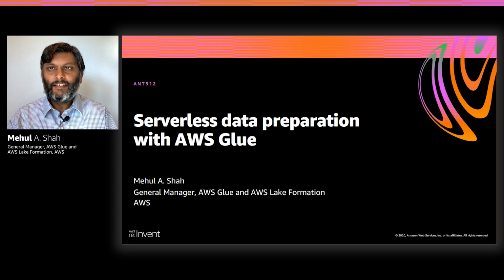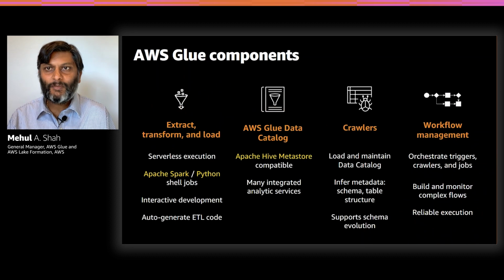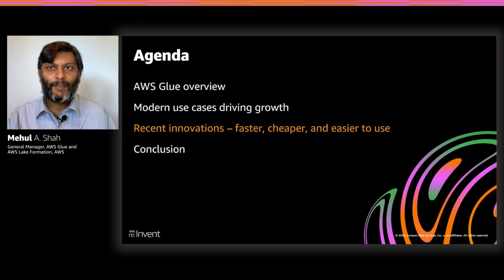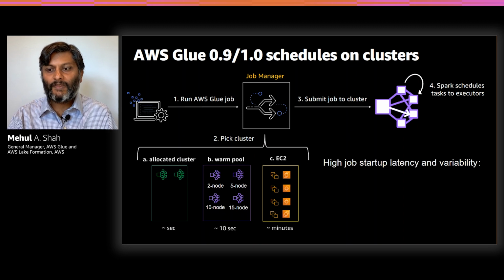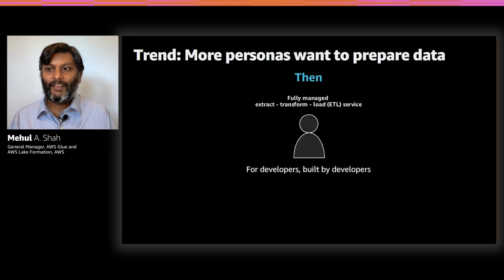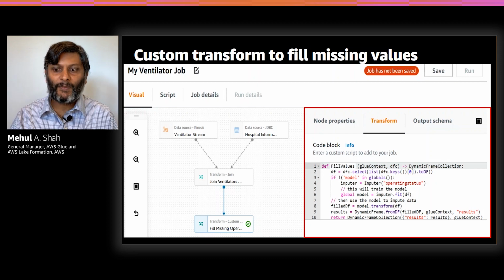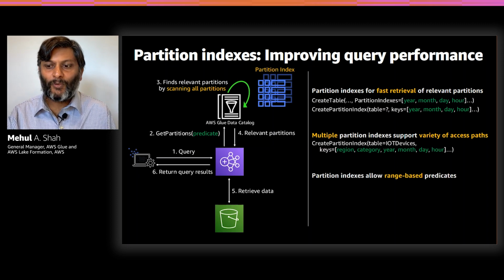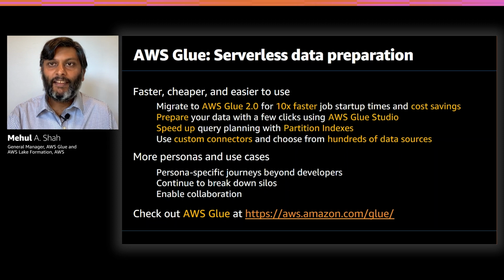AWS re:Invent 2020: Serverless data preparation with AWS Glue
The first step in an analytics or machine learning project is to prepare your data to obtain quality results. AWS Glue is a serverless extract, transform, and load (ETL) service with a recent series of innovations that make data preparation simpler, faster, and cheaper. Join this session and listen to AWS Glue general manager Mehul A. Shah showcase the service’s new visual experience that makes it easier to author, debug, and manage your ETL jobs. This session dives deep on the new AWS Glue engine that offers 10 times faster job start times and improved support for data extraction, streaming ETL, orchestrating ETL workflows, and more.